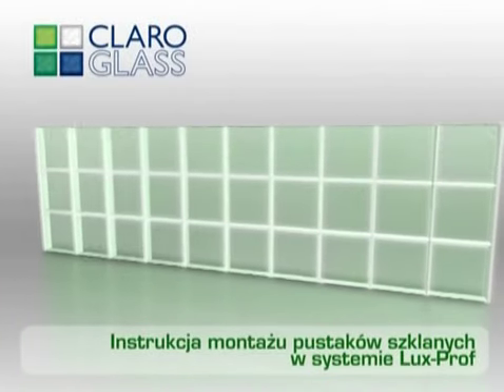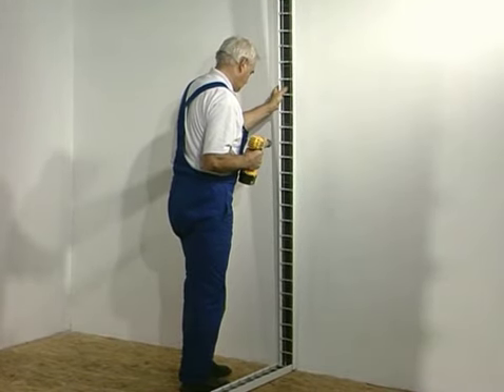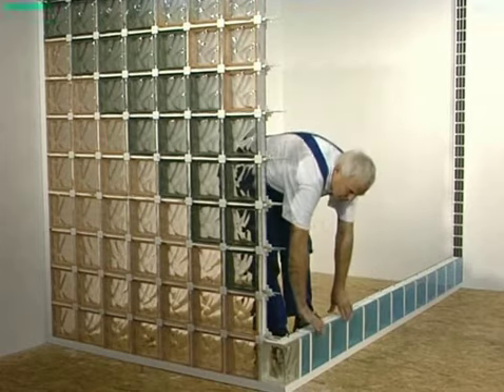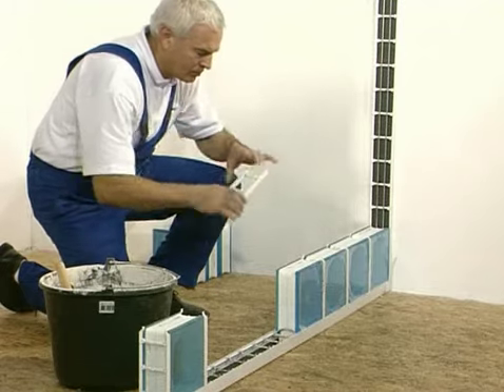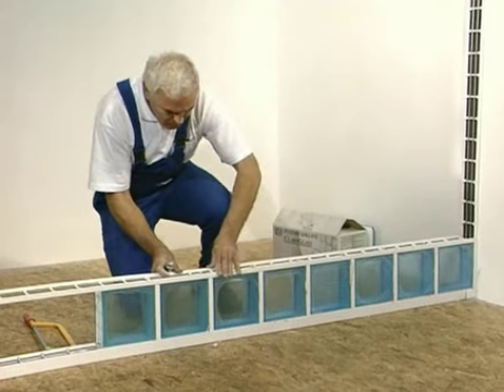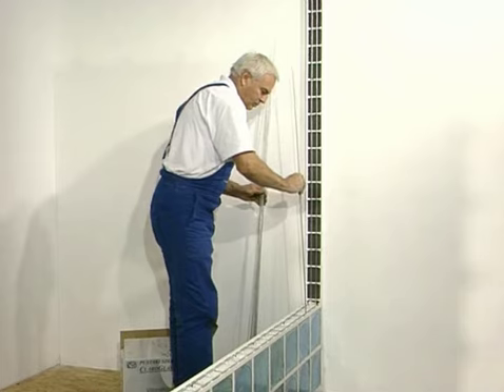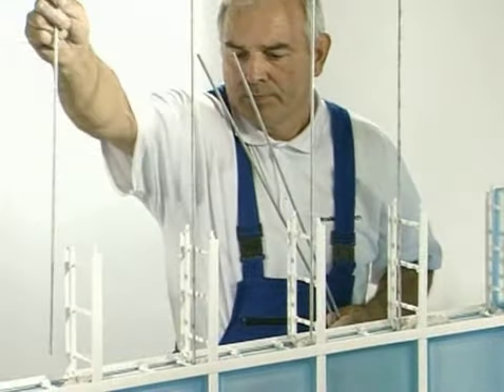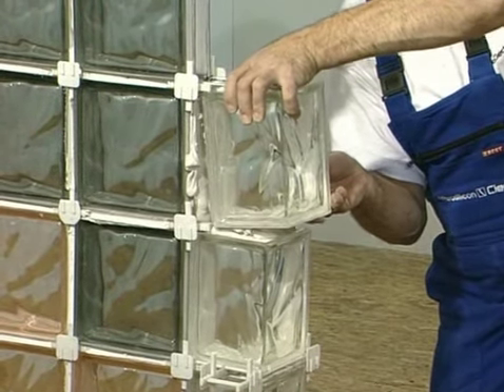Glass Blocks - Assembling in LUX-PROF system